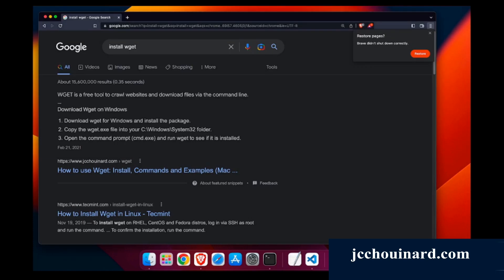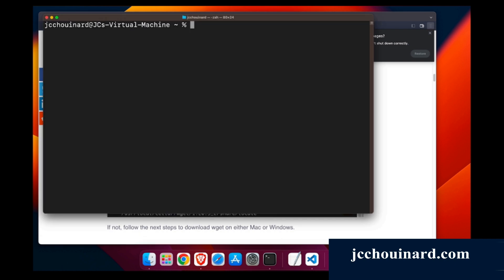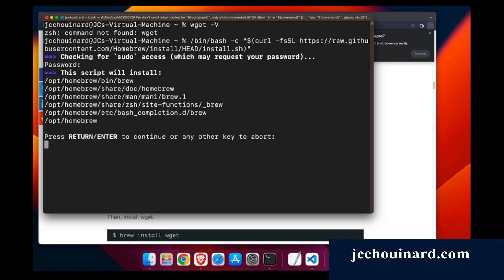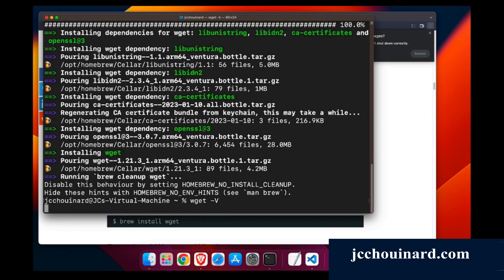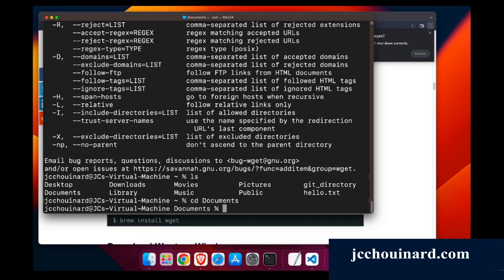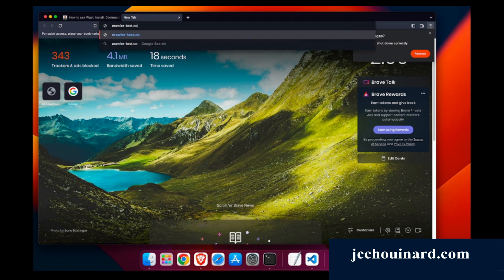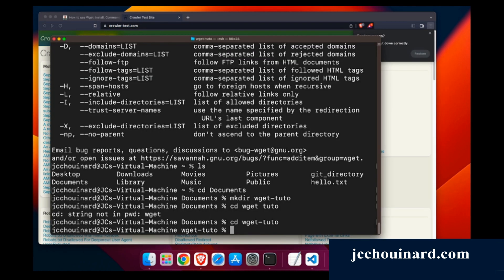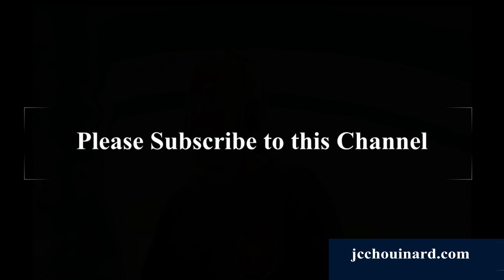How to install WGET (on MacOS)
WGET is a free tool to crawl websites and download files via the command line.

In this wget tutorial, we will learn how to install and how to use wget on MacOS.

Wget is free command-line tool created by the GNU Project that is used to download files from the internet.

It lets you download files from the internet via FTP, HTTP or HTTPS (web pages, pdf, xml sitemaps, etc.).
It provides recursive downloads, which means that Wget downloads the requested document, then the documents linked from that document, and then the next, etc.
It follows the links and directory structure.
It lets you overwrite the links with the correct domain, helping you create mirrors of websites.

Transcription
hi everyone my name is today we'll learn
how to install wget on Mac so double you
get is a free tool to crawl websites and
download files via command line or
terminal so you can search for my
article on wget on Google and then you
can find this here
um
so first thing you will have to do is
you'll have to install wget so now you
can open Terminal and see if wget is
version installed so wget is not found
so it hasn't been installed so one thing
you can do is you can go to Homebrew so
either you go on my website you copy
this or you go to a Homebrew in order to
uh find the command to install Homebrew so
what you'll do is you copy that command
here it will add this uh I will so I

will skip the download so I put my
password
thank you and then enter and then it
will install on Brew coming back in a
second okay so now
ombre has been installed so what we'll
do is we will use the command Brew
install wget Brew install wget

okay so now wget has been installed so
if you use the same command we'll see that uh though we
get so we can use so we get help
and we can see all the commands so now
we can see that uh wget has indeed been
installed uh so what we'll do is we'll
go through a few of the comments here
that we have so if we list the document
where I am I can CD into documents

I just want to create a new file make
dir and until you get tuto so now I've
created that uh that Wget

so now I'm inside my file and I will
start scraping websites
so now I will so so now what I will do
is I will go to crawler test
dot com to show you uh one of the
website that was specifically built to
help people learn web scraping so we
will extract information from that page
um
so here what we'll do is now that we've
installed we have a lot of the comments
that we'll discuss in this tutorial in
this article so what we'll do is just
create a simple double you get a command
so double you get and then
copy that URL and we will extract this
URL using the command line and now we
can see that within that document we
have everything so if we go back to uh
the document I have to double get
tutorial you see that I've downloaded
the index.html then so this is it we now
have covered how to install it when you
get on Mac follow me import the next
tutorial to learn how to use WGET